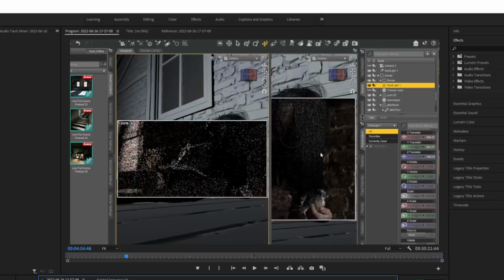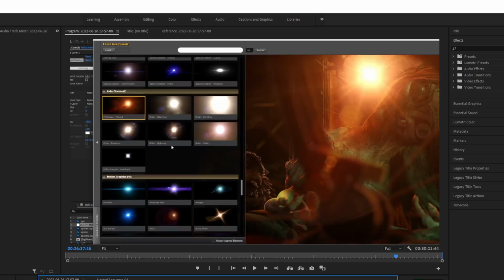making and workflow of dolly: coming soon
This is just letting some people know that Im working on the making of and workflow of dolly.

Ill try have the vid up as soon as possible. Hopefully it can help a few people get a better understanding of how to make an image like this. It is aimed and more intermediate people and beginners can follow to.
Hopefully it helps and see you soon:)